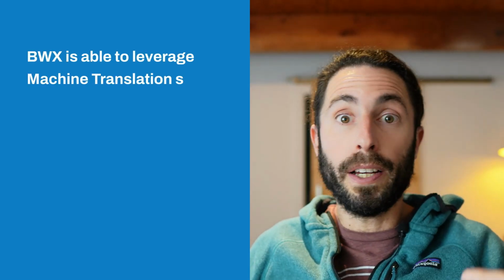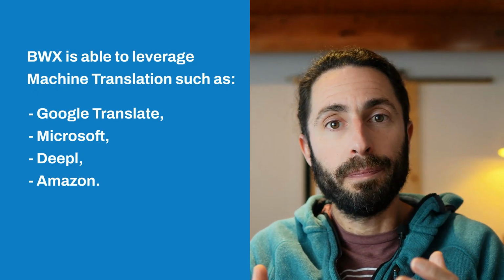Google Translate x Bureau Works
Are you curious about the difference between Google Translate and Bureau Works Translation Management System?

In this video, we explore the intricacies of both platforms to help you understand their unique features and capabilities.

Whether you're a language enthusiast, a professional translator, or a business owner looking to optimize your translation process, this video is packed with valuable insights to enhance your translation projects.

Timestamps:
00:00 - Exploring the differences between Google Translate and Bureau Works
01:04 - Google Translate: A brief overview of its simplicity and effectiveness
02:08 - Bureau Works TMS: customizable features for scalable and repeatable translations.
03:56 - Contextual Sensitivity: how Bureau Works preserves edits and contextual nuances
05:13 - Governance and Scalability: governance features for scaling translation efforts
06:42 - Simplicity and Scalability: why simplicity alone isn't always the best approach in translation
07:21 - Predictability and Quality: how Bureau Works ensures predictable, repeatable, and improvable translations
08:12 - Conclusion